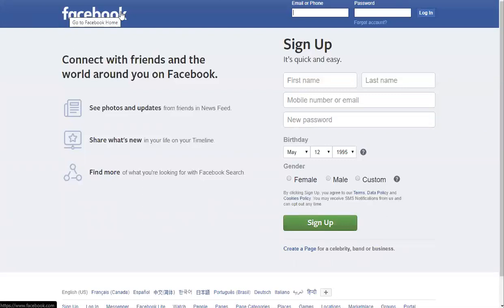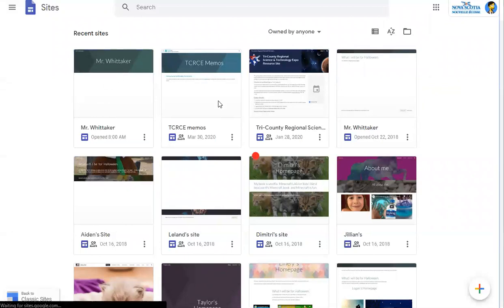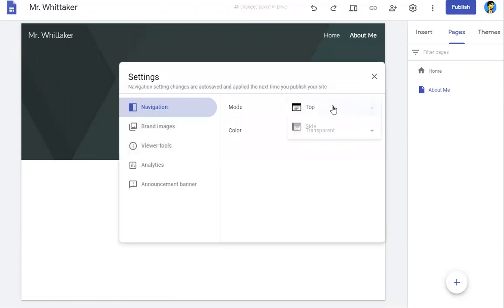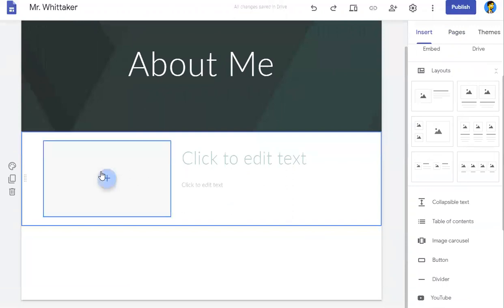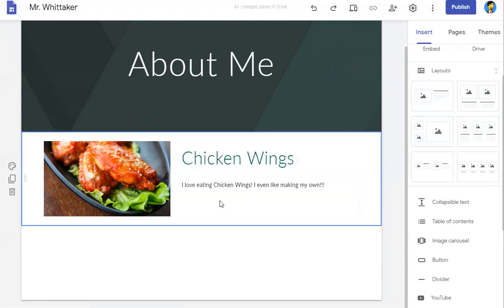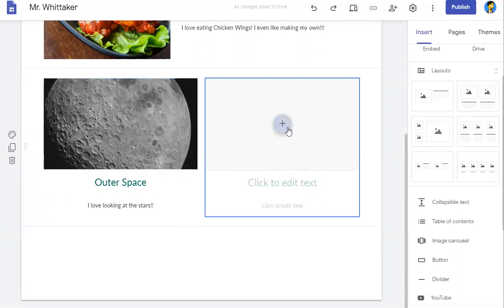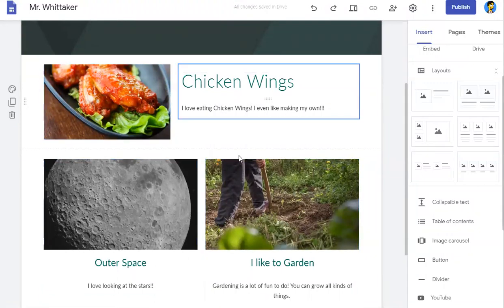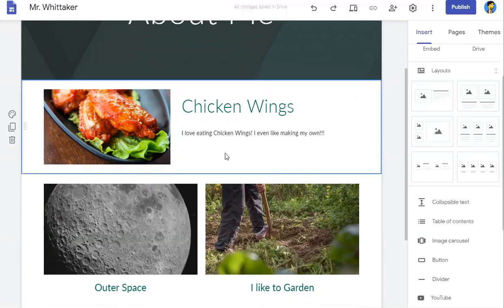Lesson 2: Creating a Page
Learn how to make a page within Google Sheets.